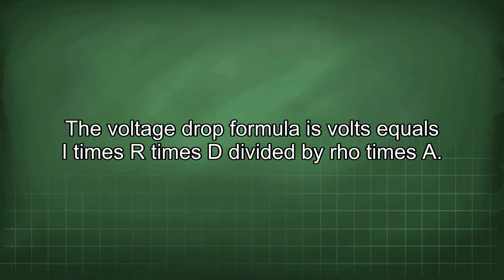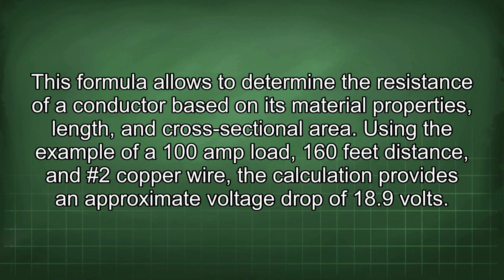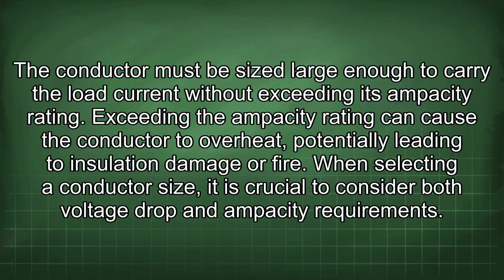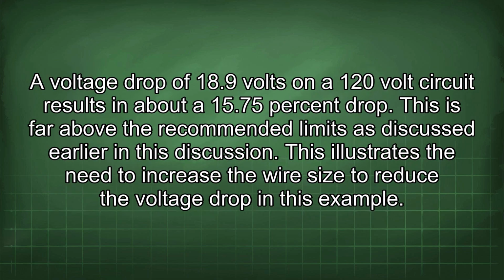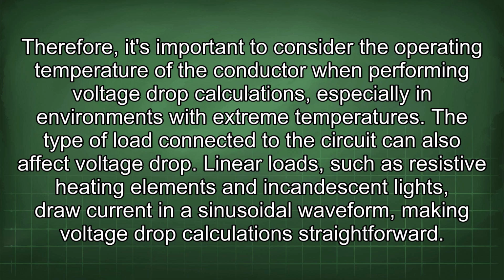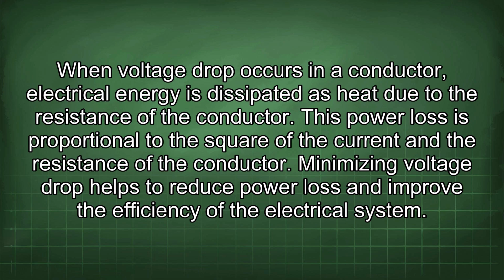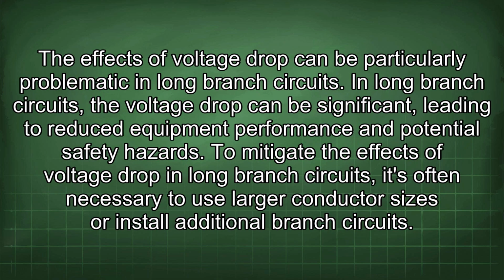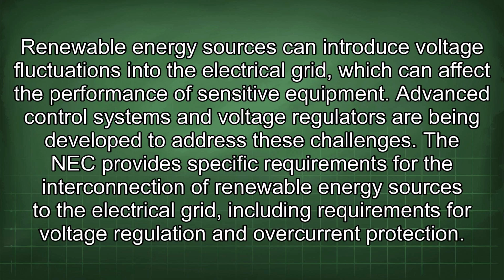Understanding Voltage Drop Formula and Calculation Example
Learn the voltage drop formula and how to calculate it. This video explains how to determine voltage drop for a 100 amp circuit using #2 copper wire over 160 feet. We'll cover the concepts and provide a practical example.